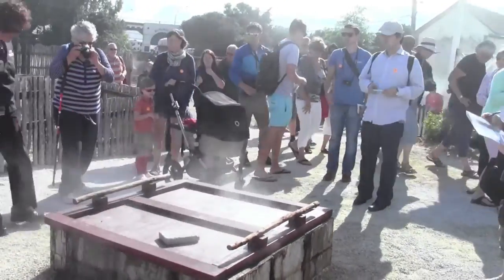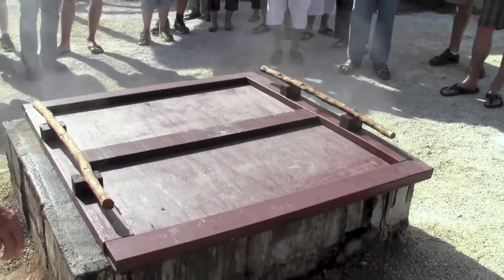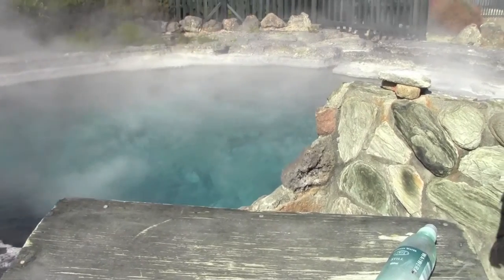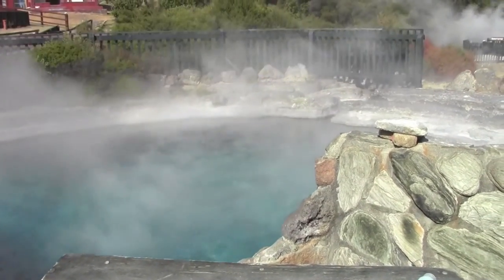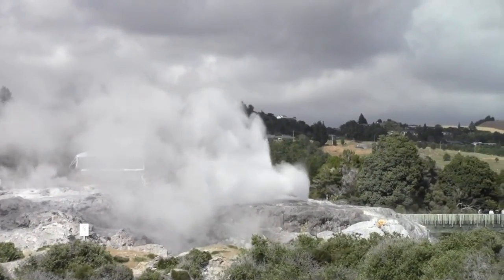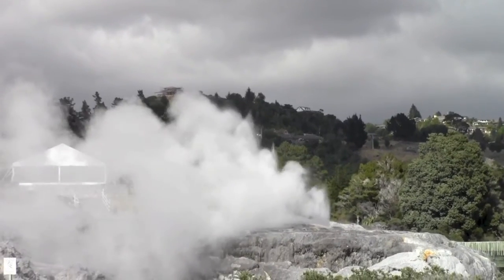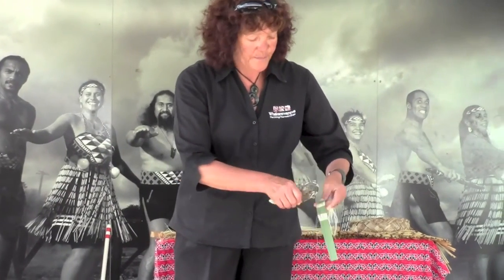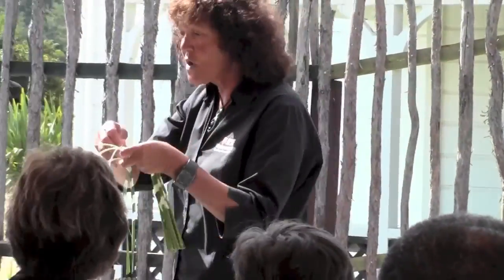Rutoroua in News Zeland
Hot spring in Rotoroua in News Zeland